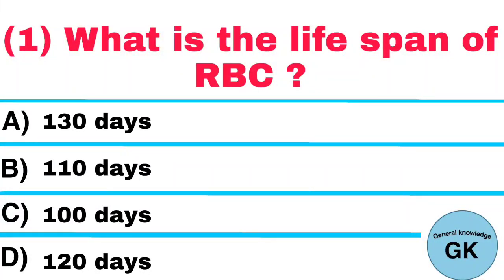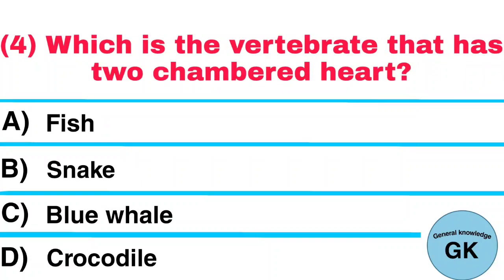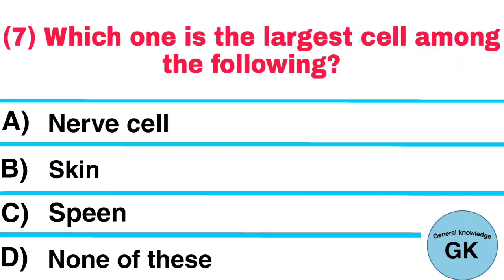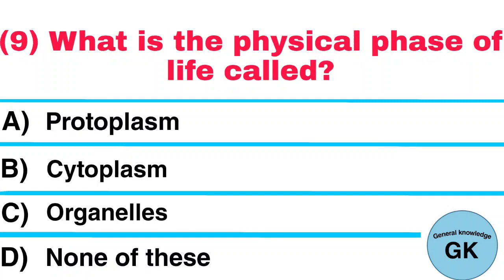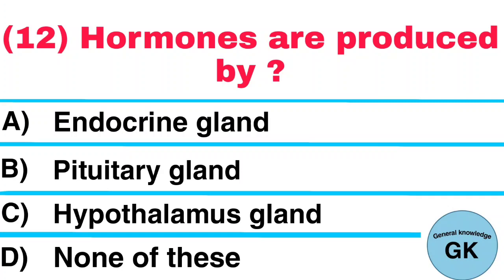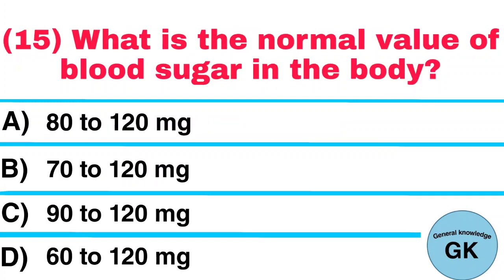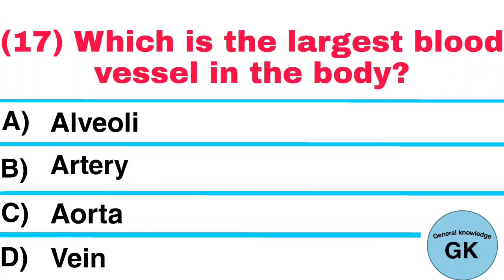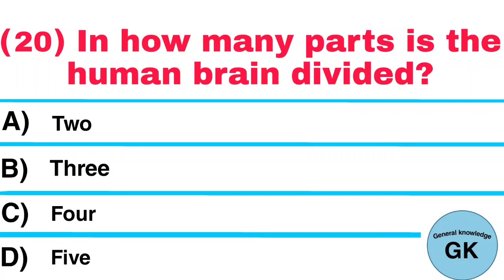Science GK| Science GK in English | Science Quiz | Science GK Questions and Answers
tapati general knowledge mcq
general knowledge mcqs 2021 pakistan
gk questions and answers in urdu
gk mcqs
gk
General Knowledge Most Important Question Gk Quiz

1. GK
2. General Knowledge
3. Important GK Questions and answer for
4. Competitive exams
 5. Quiz Test
6. gk sir
7. Important gk
8. Quiz test
9. competitive quiz
10. competitive general knowledge
11. GK in Hindi
12. general knowledge quiz
13. quiz questions
14. general knowledge questions
15. gk quiz
16. general knowledge questions with answers
17. gk question in hindi
18. GK Question Answer
19. India GK
 20. hindi gk
21. samanya gyan
22. gk questions
 23. india gk in hindi
24. 2021 gk questions and answers
25. lucent gk
26. lucent gk
27. lucent gk in hindi video
28. lucent GK in hindi
29. lucent geography in hindi
30. lucent geography
31. geography gk question
32. geography gk in hindi
33. lucent 1000 question
34. lucent 1000 prashn
35. lucent gk ka nichod
36. lucent gk important question
37. lucent gk important question in hindi
38. lucent gk important topics
39. lucent ka nichod science
40. lucent for ssc cgl
41. lucent for ssc
42. lucent for railway
43. geography gk
44. lucent mcq
45. lucent mcq in hindi
 46. lucent book gk
47.gk
48. gk questions and answers
49. gk question
50. general knowledge
51. Gk sir
52. gk questions
53. g k
54. general knowledge question
55. g k questions and answers
56. gk ke question
57. question
58. general knowledge questions and answers
59. samanya gyan
60. g.k questions in hindi
61. gk question answer
62.
63. gk ke sawal
 64. knowledge
65. question answer
66. general knowledge questions
67. gk knowledge
68. जनरल नॉलेज
69. जीके
70. gk quiz
71.g.k
72. gk ka question
73. ips question and answer
74.gk
75. gk question
76. ak afroz
77. gk questions
78. gktoday
79.gk tricks
80. gk study adda
81. gk video
82. gk live
83. gk by kumar Gaurav sir
84. gk by khan sir
85. gk today current affairs
86. question
87. सामान्य ज्ञान
88. general knowledge ke question
89. gk knowledge
90. gk dijiye
91. general class
92. general knowledge ki video in hindi.
93. general knowledge gk
94. general knowledge questions and answers